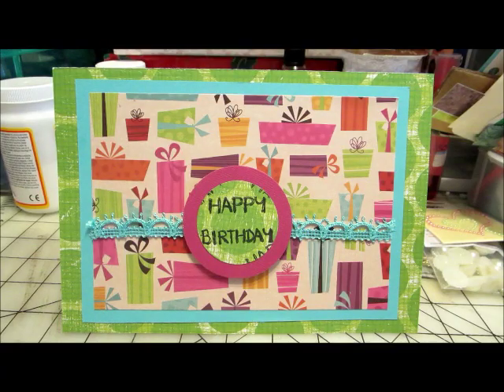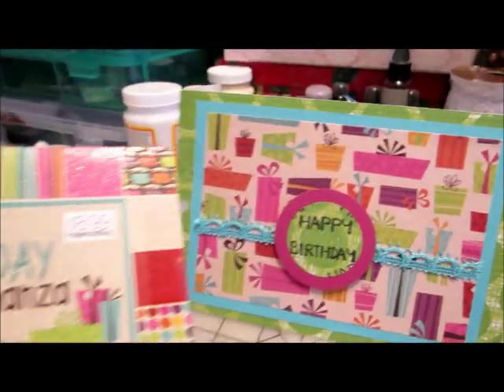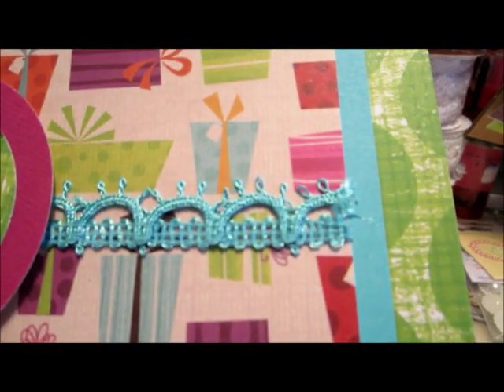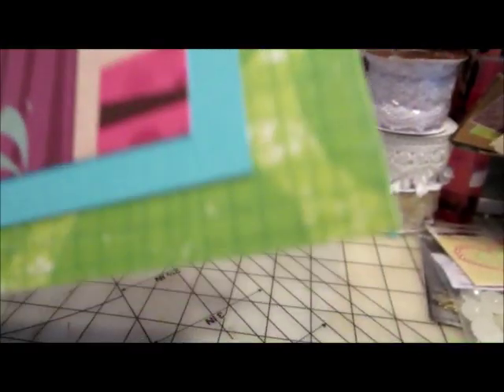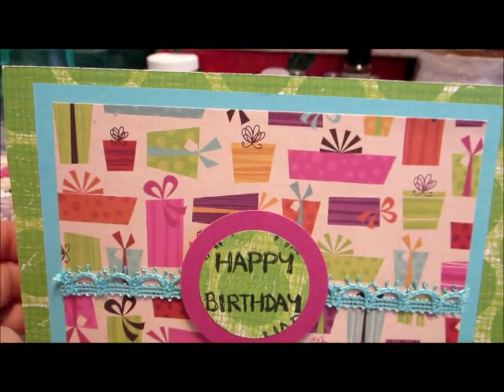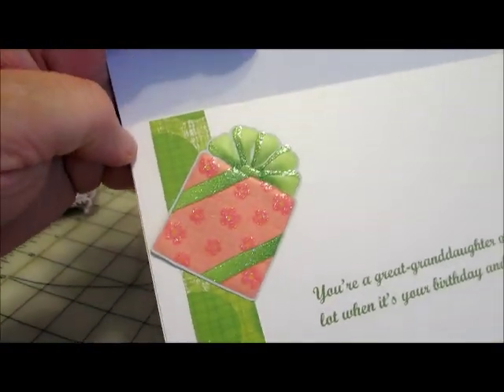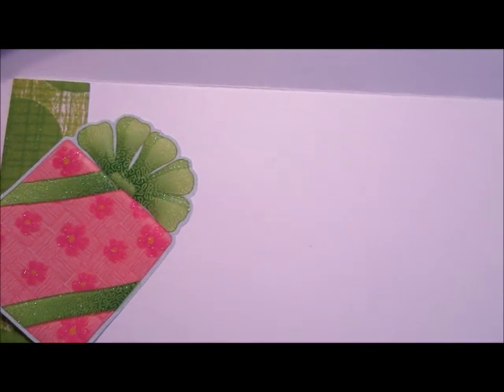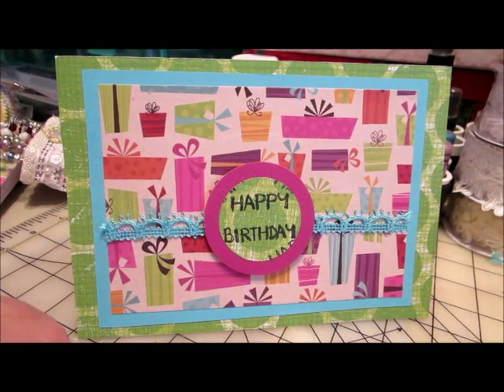My First Handmade Birthday Card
Previously, I've done all of my cards on the computer with the help of a Hallmark program.  After viewing many YouTube crafters and their cards, I decided to give it a try myself.  My Mom needed a card for an upcoming birthday, so I told her I would make her one.  I think it looks pretty good.